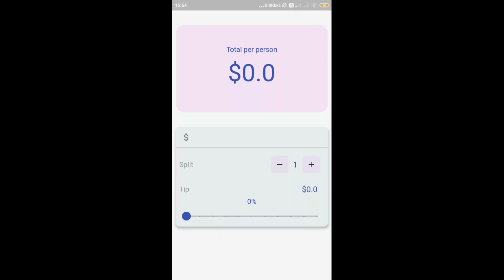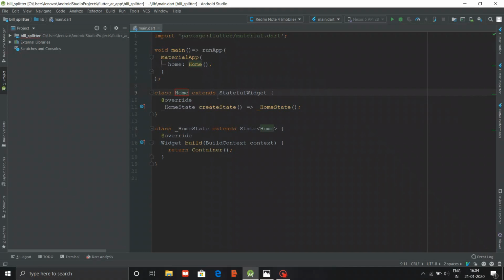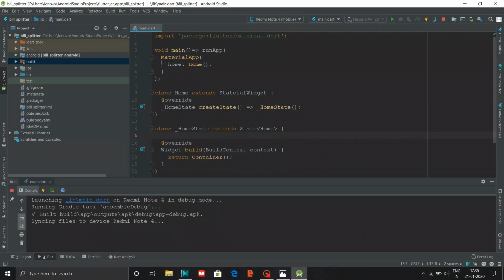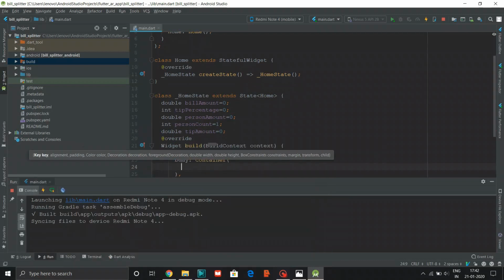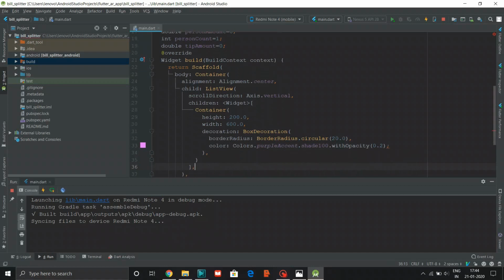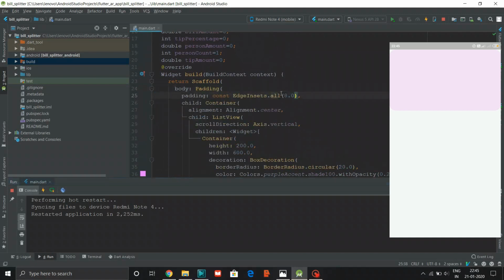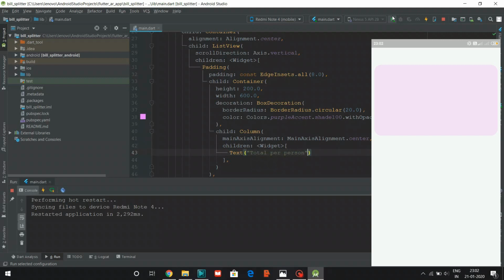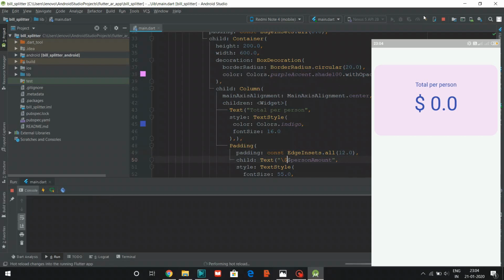Bill Calculator 🤑🤑 : Part 1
This is a simple application to calculate tip and divide the bill among the group.